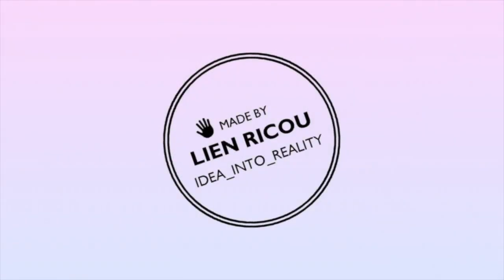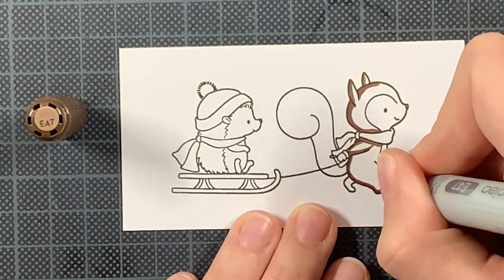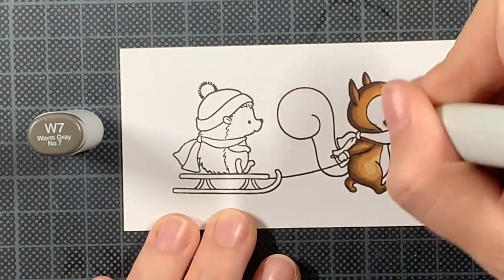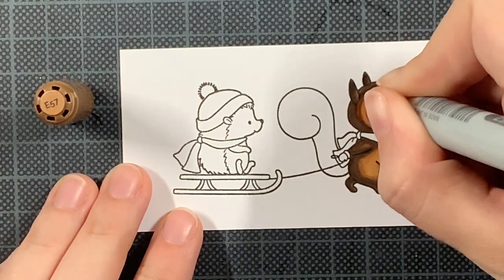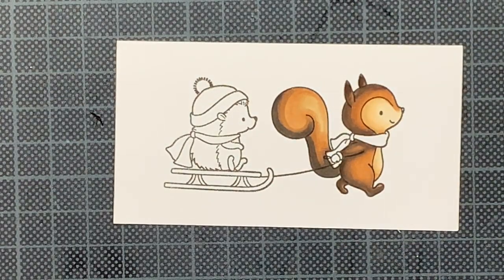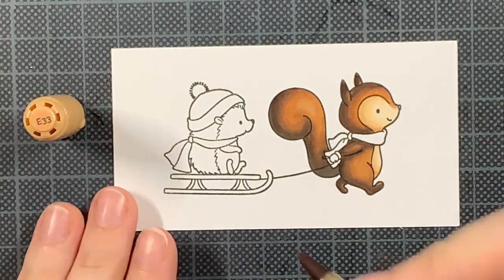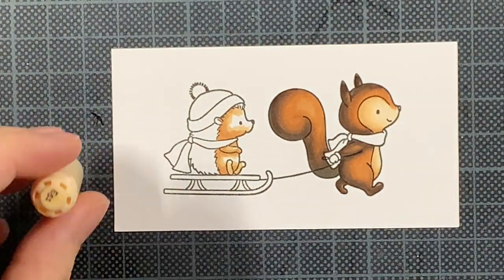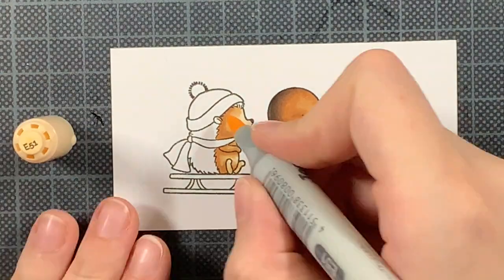CHRISTMAS/WINTER CARD: Hello Bluebird - Snow Day & Tall Tree Scene Die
Hello everyone! I am back with a card using Hello Bluebird supplies. Today I am creating a slimline card using my Copic Markers and Distress Inks. I hope you enjoy this video!

Supplies:
Hello Bluebird - Snow Day
Hello Bluebird - Snow Day Dies
Hello Bluebird - Tall Tree Scene Die
Mama Elephant - Sweet Feline
Transotype: Perfect Colouring Paper
Concord & 9th Colored Card Stock: Black
Distress Inks: Tumbled Glass, Dusty Concord, Seedless Preserves, Victorian Velvet Copic Makers: W9, W7, W6, E47, E57, E33, E53, E51, E50, E13, RV99, RV69, RV66, RV63, BG78, BG75, BG72
Ranger Embossing Powder: White (super fine detail)
Winsor & Newton: Designers Gouache - Permanent White
Stickles: Star Dust
Studio Katia - Iridescent Stars
Paradise Adhesive Roller